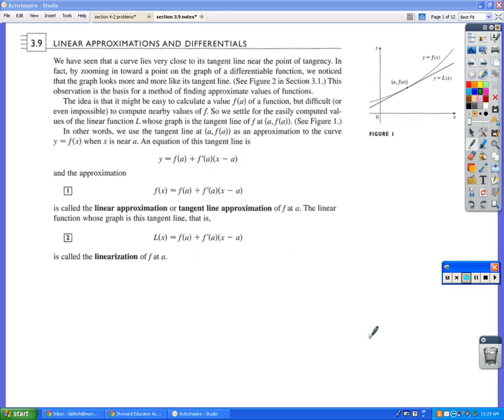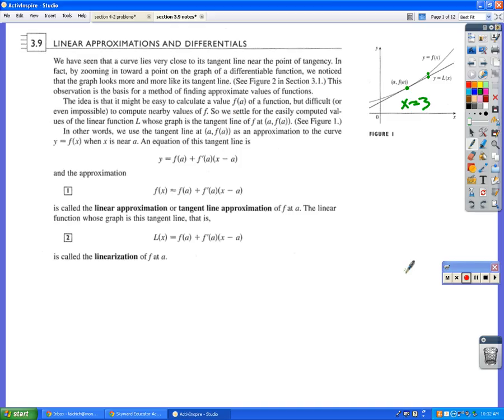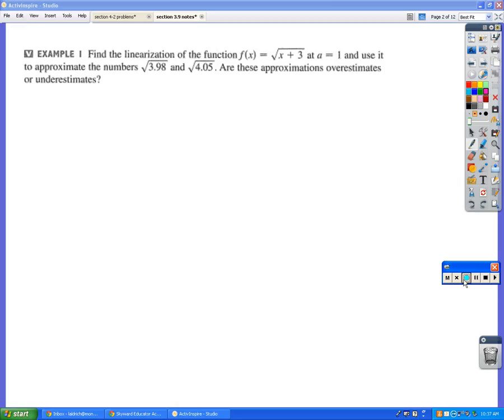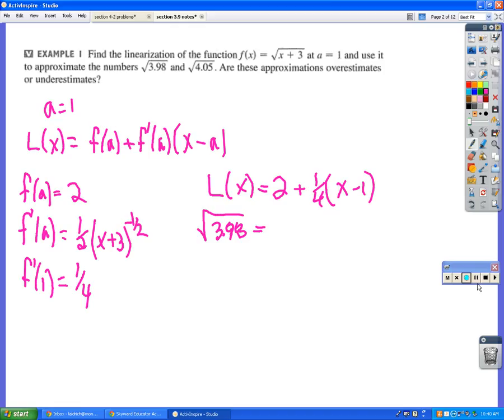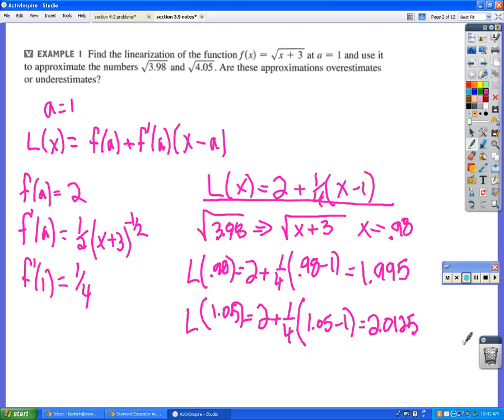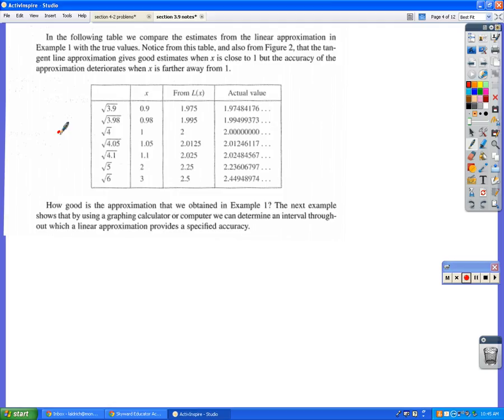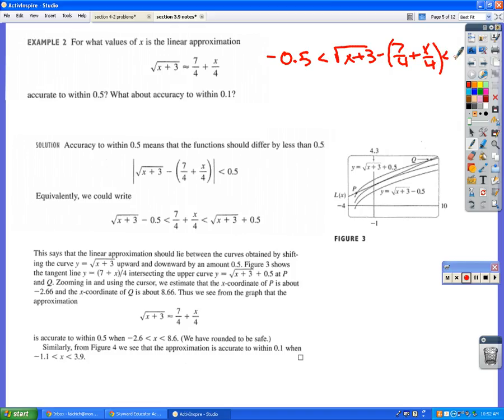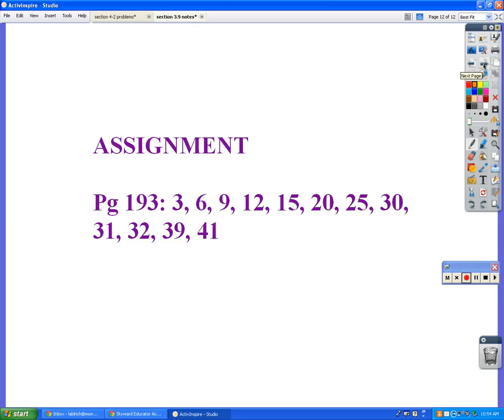thursday november 21st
Notes on linear approximations